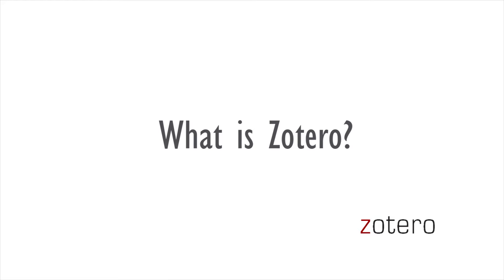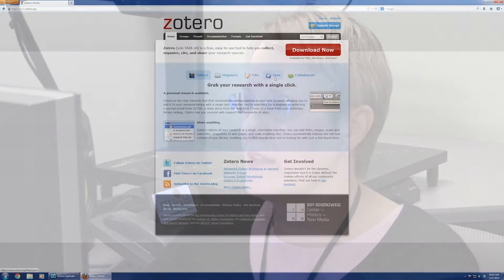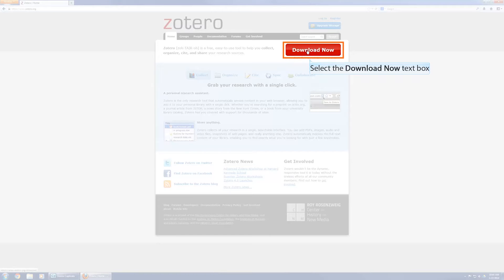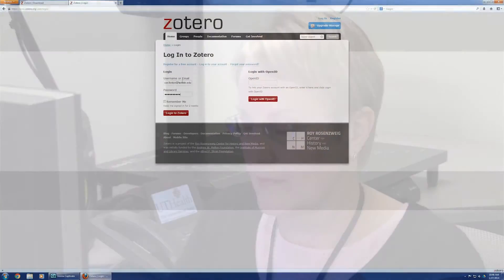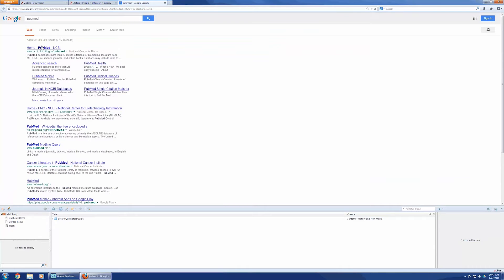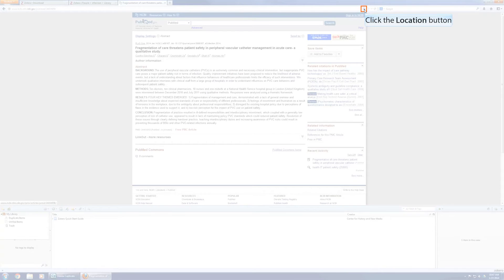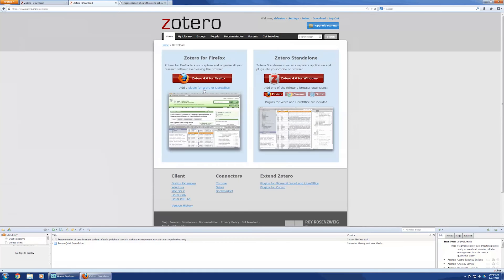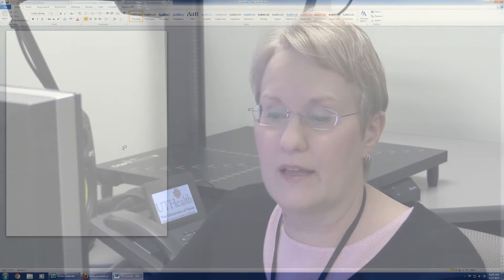Zotero: Walkthrough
Susan H. Fenton talks about Zotero, an open-source software that allows you to cite while you write.